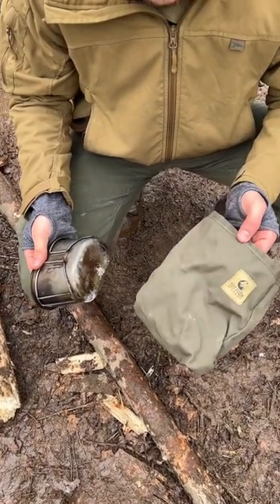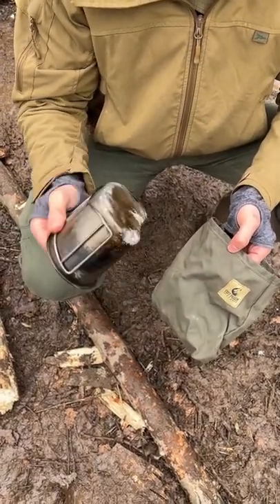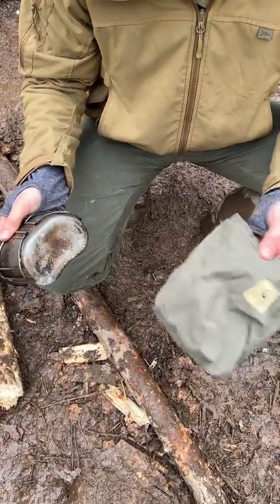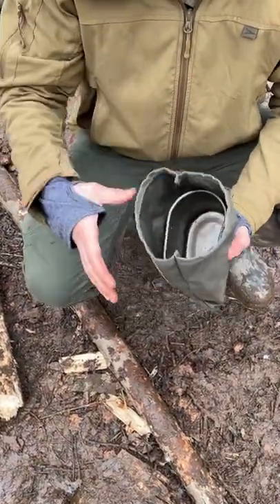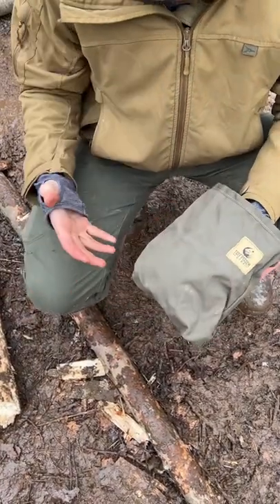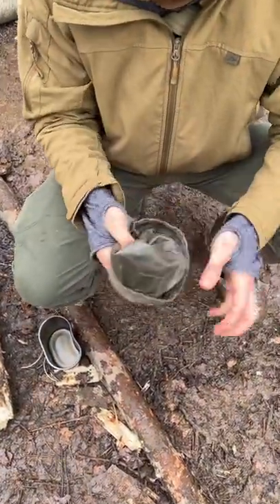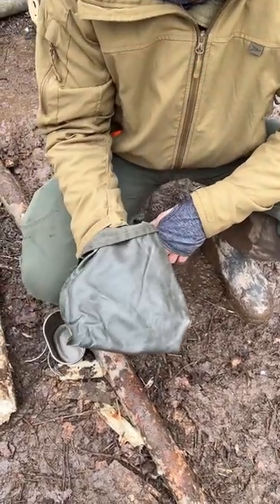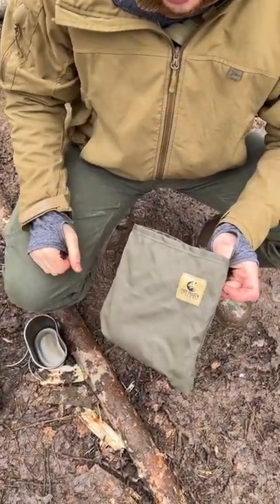Why The Tuff Possum Gear Canteen Sleeve??